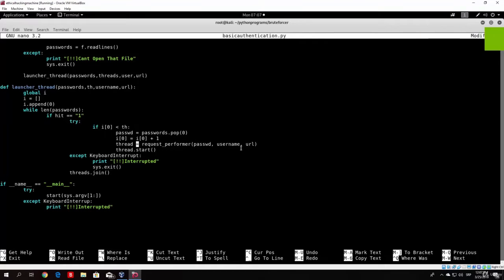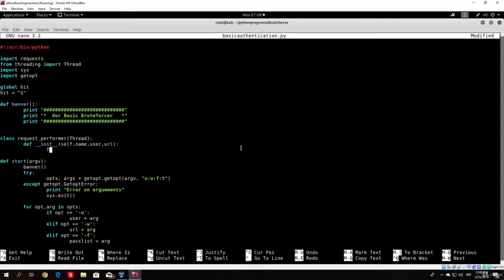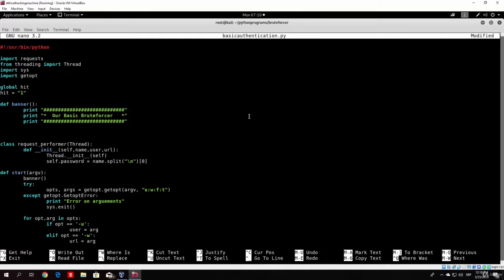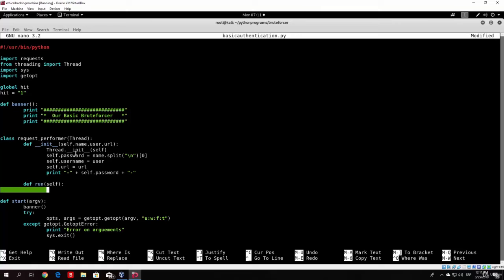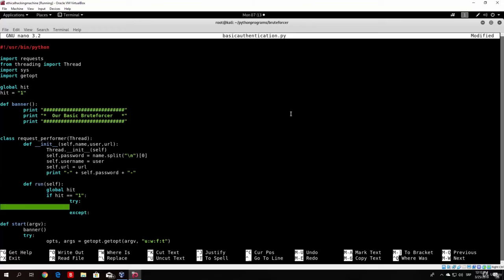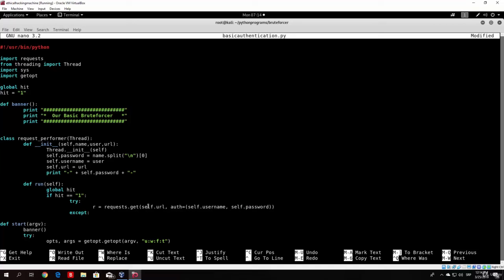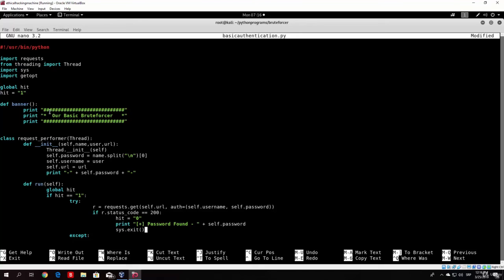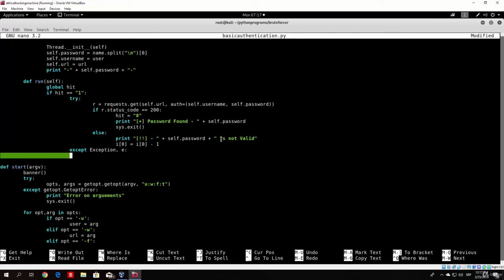4 Writing function to run the attack